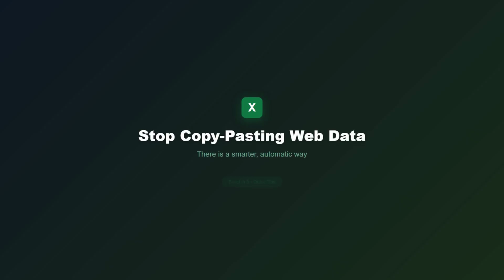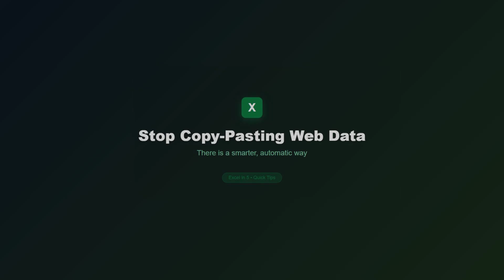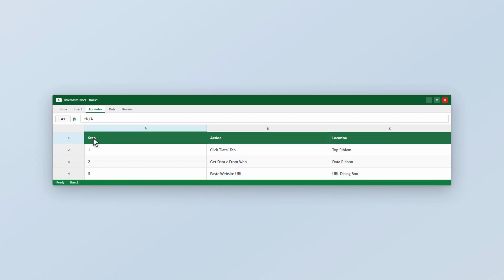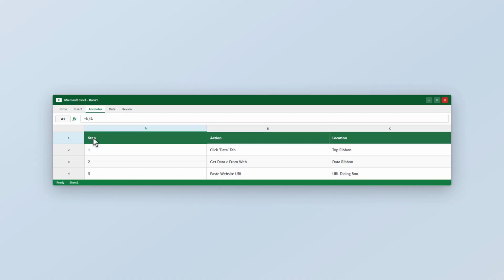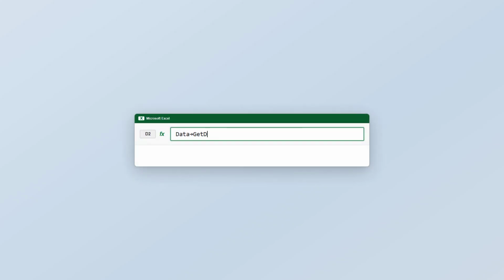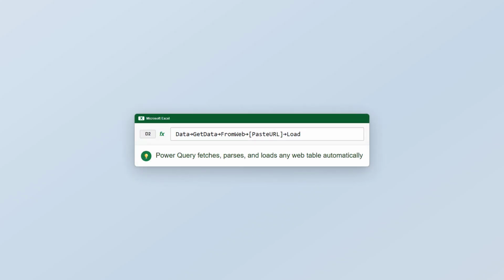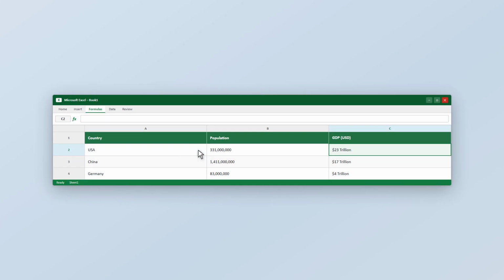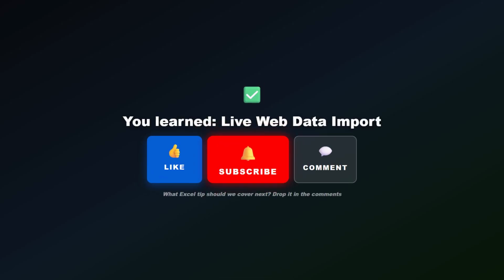Import Live Website Data Into Excel 2024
Did you know Excel can pull live data directly from any website automatically? In this tutorial, you will learn how to use Excel's built-in Power Query Web Connector to import live tables, stock prices, sports stats, or any web data straight into your spreadsheet — and it refreshes automatically! No copy-pasting, no manual updates, just live data on demand. Perfect for financial analysts, marketers, students, and anyone who tracks data online. Save hours every week with this one powerful trick. Watch until the end to see the full live refresh in action!